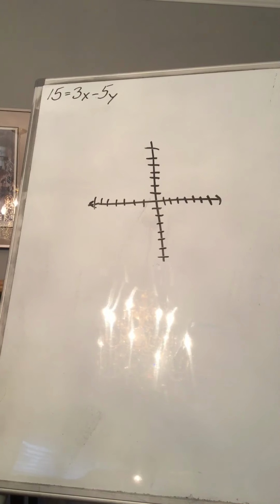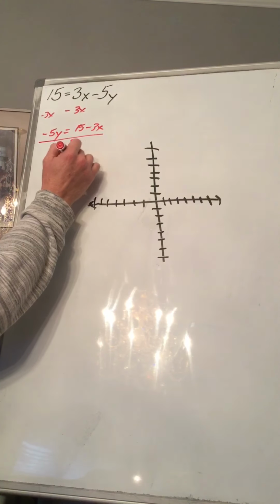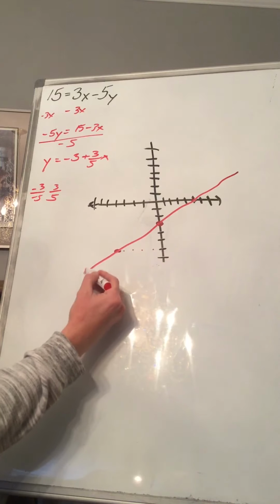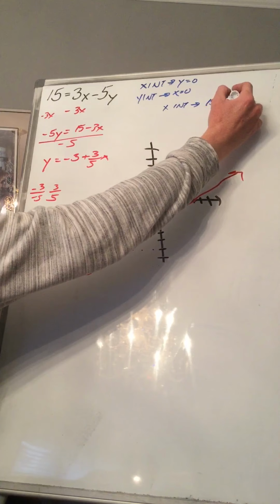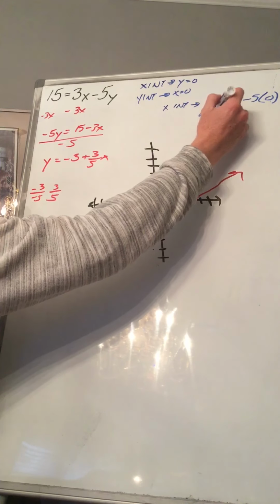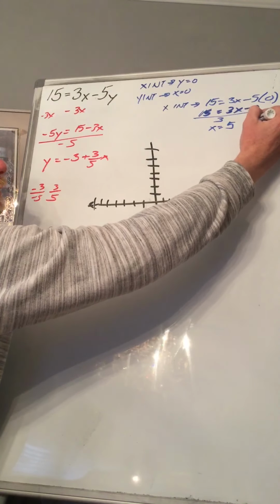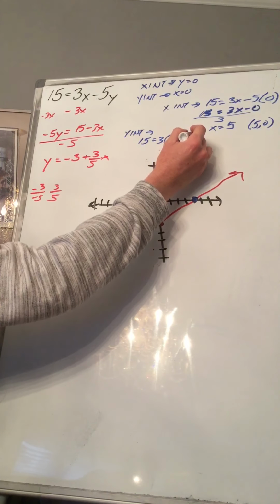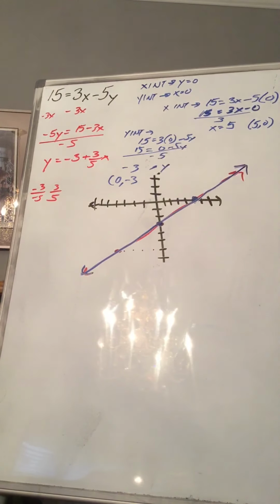Graphing linear relationships in Standard Form